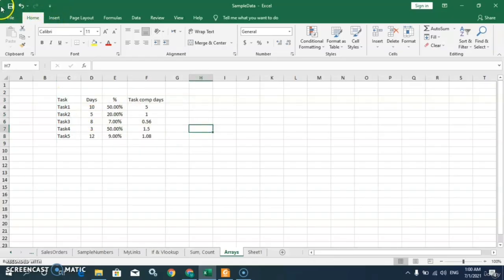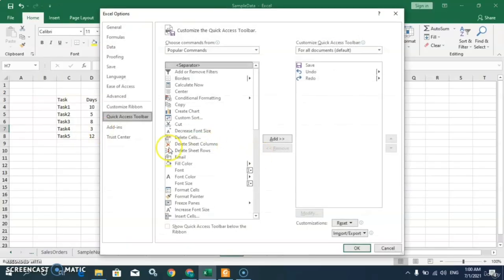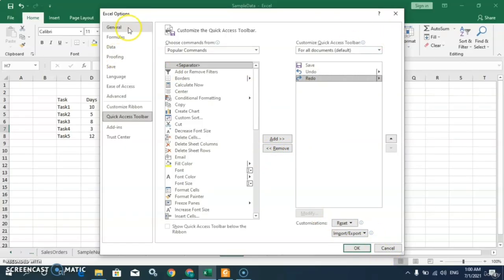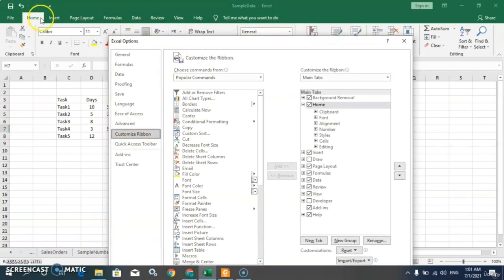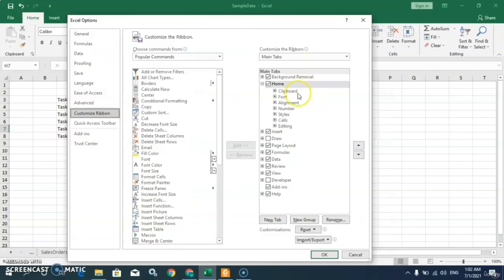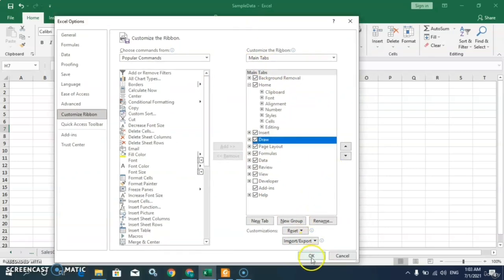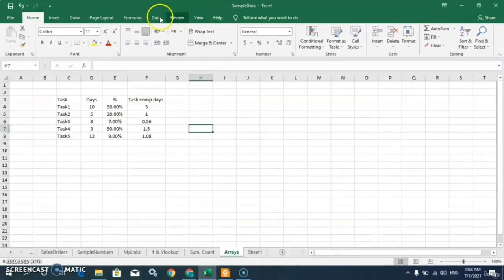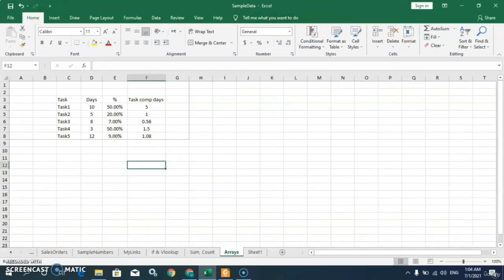001 Introduction to Microsoft Excel Interface